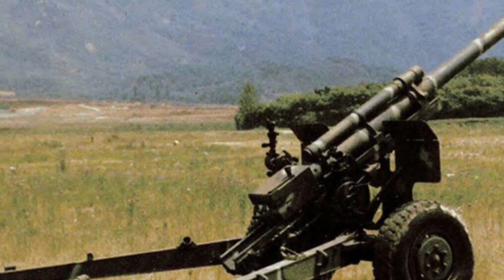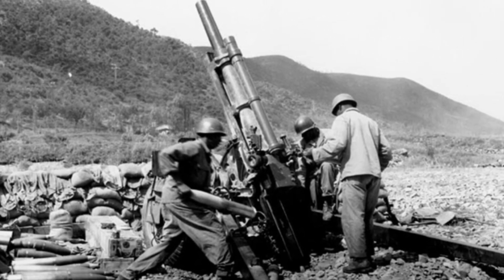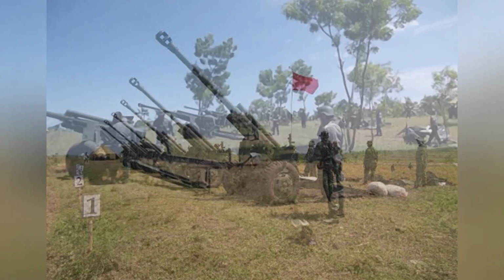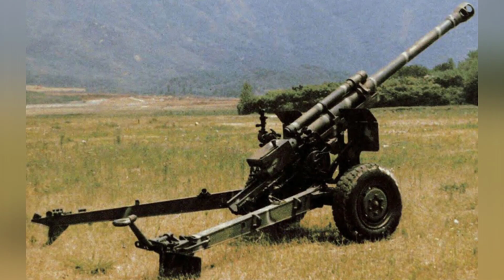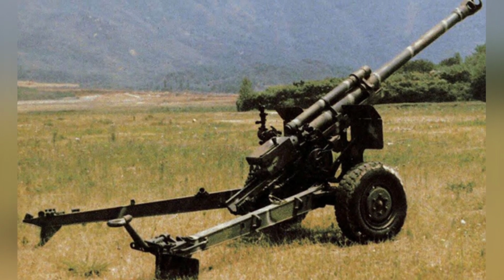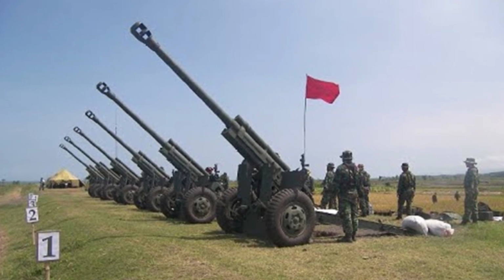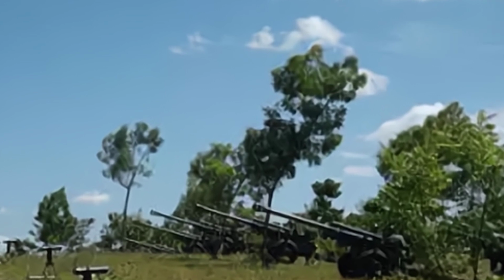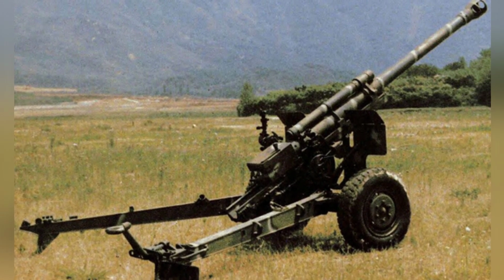KH 178: The Enhanced 105mm Howitzer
In the 1970s, South Korea developed the KM101A1 howitzer with assistance from the United States, but it was not considered advanced. They combined technologies from the US, UK, and West Germany to develop the KH 178, which had improved performance but was ultimately discontinued due to the lack of advantages compared to other advanced models.

The KH 178 had a longer barrel, increased muzzle velocity, and improved range, but it was ultimately discontinued as it lacked advantages compared to other advanced models of the same period. Despite this, a small number were sold abroad, with Chile and Indonesia purchasing some units.